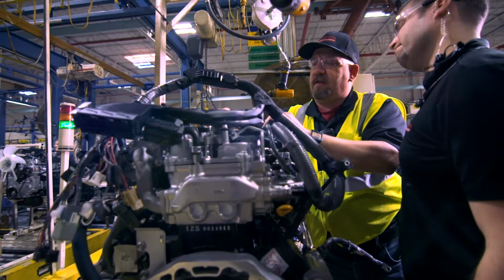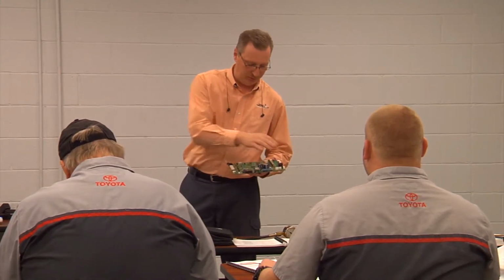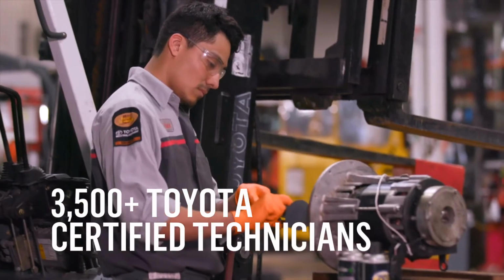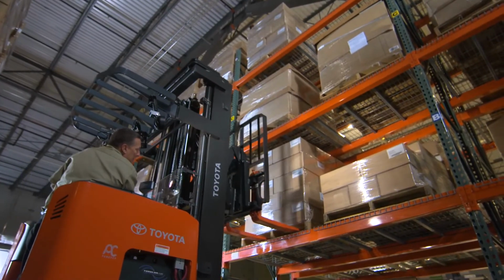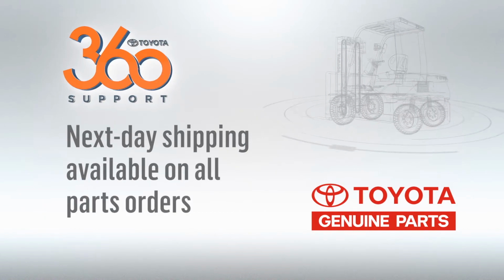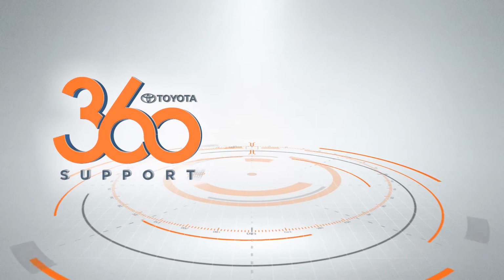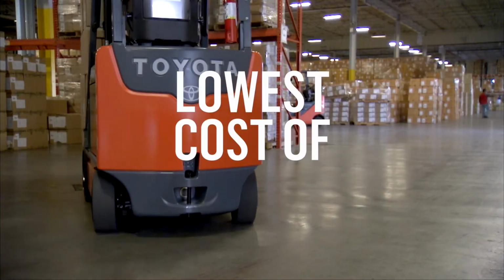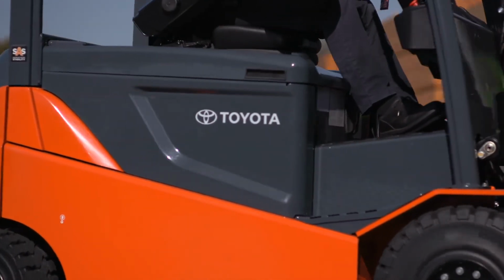Toyota Material Handling | 360 Support: Introducing Toyota 360 Support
360 Support provides full-service support after your Toyota purchase. After purchasing a Toyota forklift, you receive Toyota's promise to be your partner throughout the process of buying, optimizing, and replacing materials.

360 Support comes is an industry-leading after market service solution, meaning you benefit from an industry-leading parts warranty, the support of over 60 dealerships, 4,400+ Toyota Certified Technicians, 4,200+ Service Vans, and over 230 locations. For added peace of mind, there is 360 Support Plus, customizable to meet your needs.